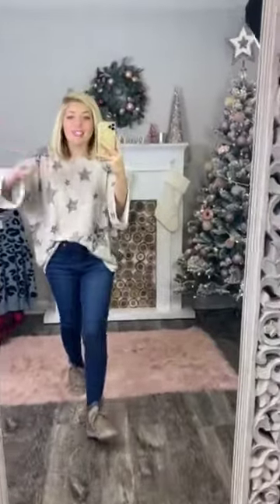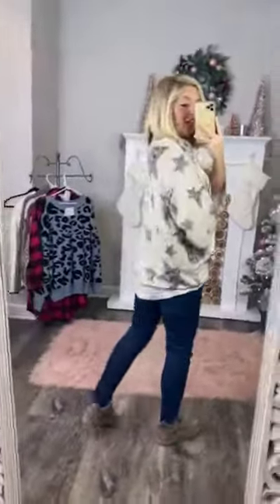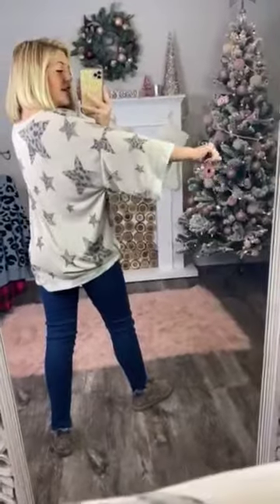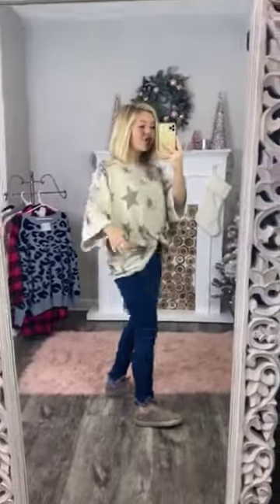Starstruck in Winter Top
As soon as we saw this top, we were in LOVE! You know how we love the star trend, and girl this top has the cutest animal print in the stars!  With a trendy, oversized fit, you will feel so confident in this top with jeans!